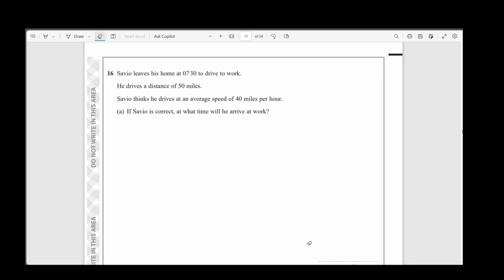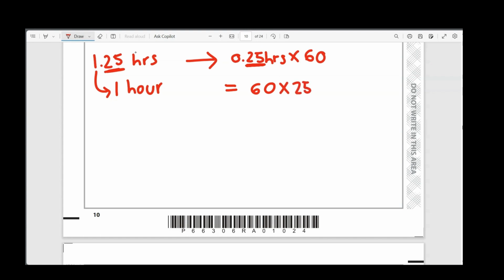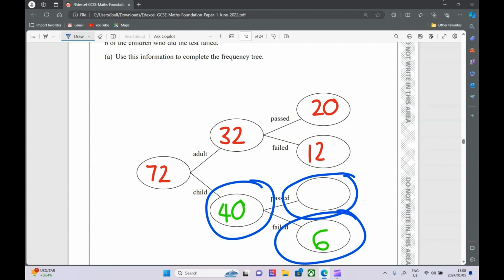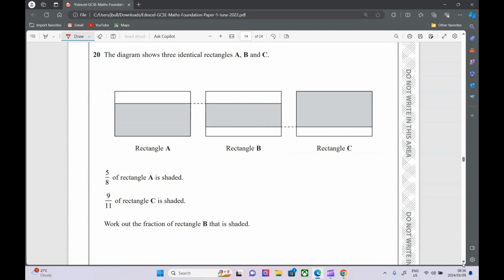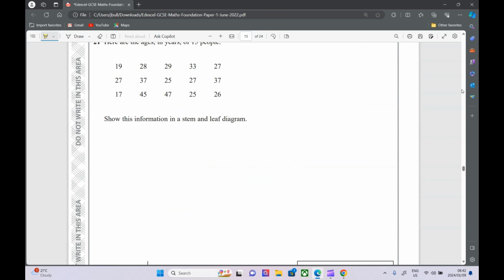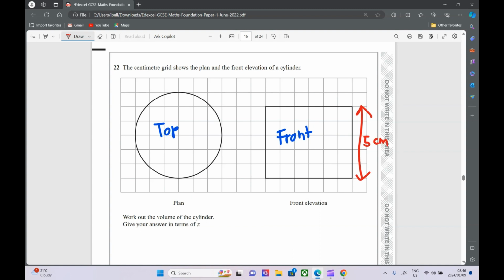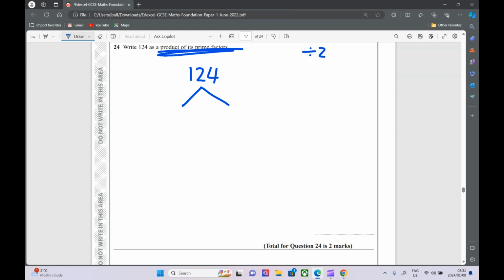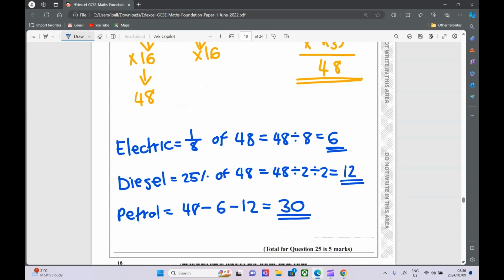GCSE Maths Paper 1 Non-Calculator Practice Paper Past Paper 2022 Edexcel Part 2 Mock 2024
Practice working through exam questions to help you revise for your mocks and GCSEs